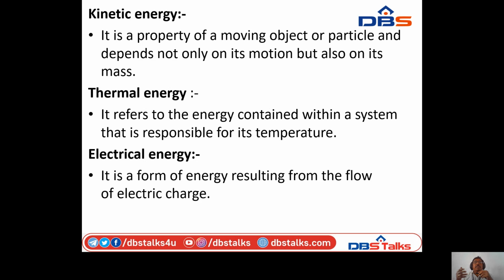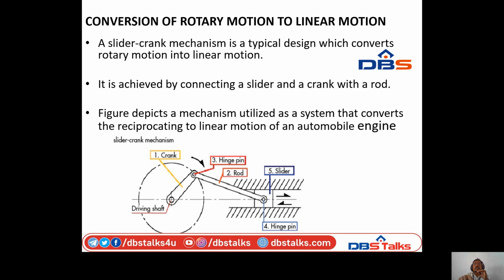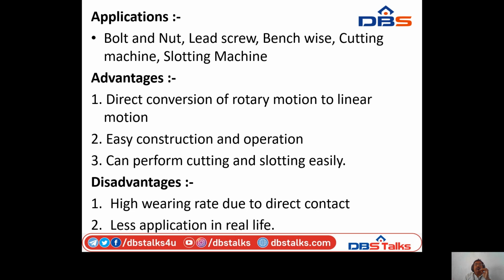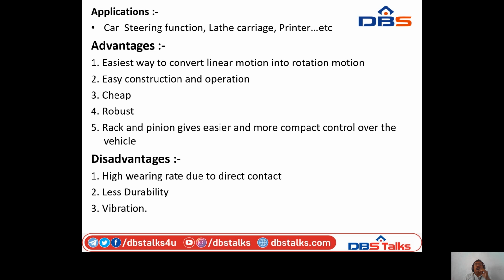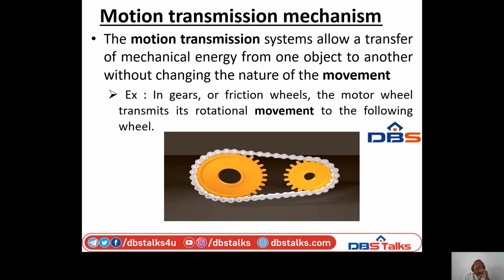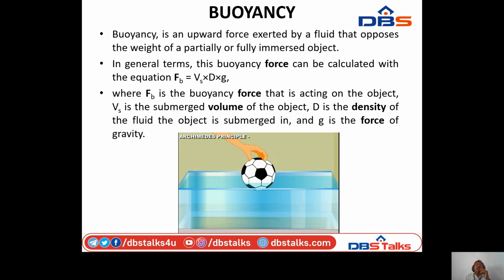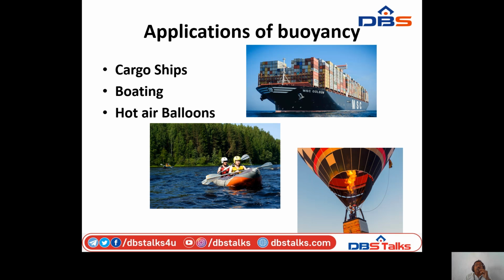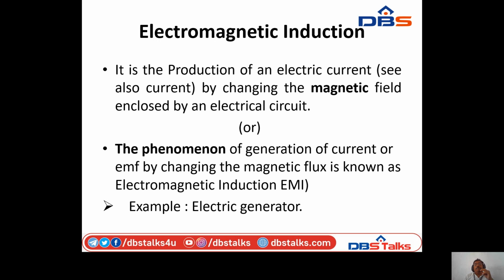DBS -PHYSICS TO ENGINEERING,IIB.TECH-I SEM,UNIT NO: I,MECHANICAL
SUBJECT TITLE: DESIGN THINKING AND PRODUCT INNOVATION
UNIT NAME: SCIENCE TO ENGINEERING
UNIT NO: I
BRANCH: IIB.TECH-I SEM, MECHANICAL
TOPIC NAME: PHYSICS TO ENGINEERING
DESCRIPTION: THIS VIDEO COVERS EXPLANATION ABOUT APPLICATION OF NEWTON’S LAWS, PASCAL’S LAW, BERNOULLI’S THEOREM, OHM’S LAW, AND ELECTRICAL INDUCTION IN ENGINEERING PRODUCTS.